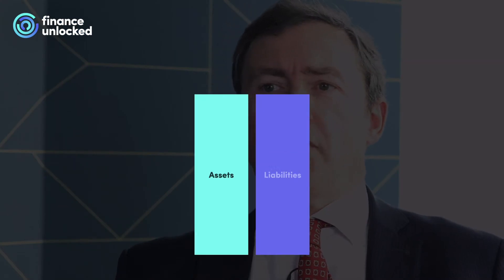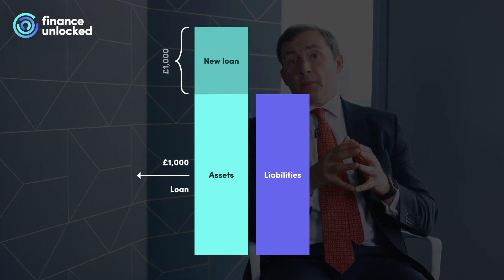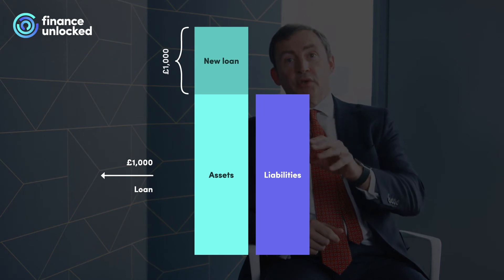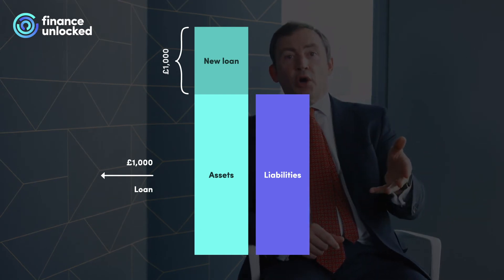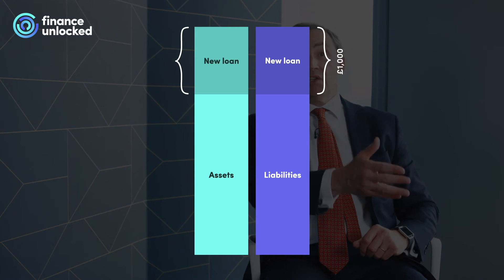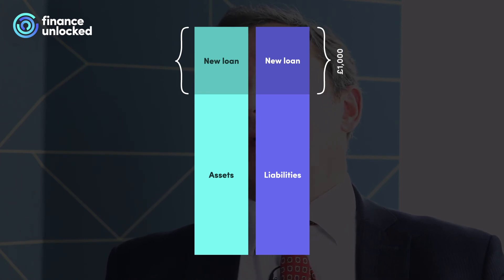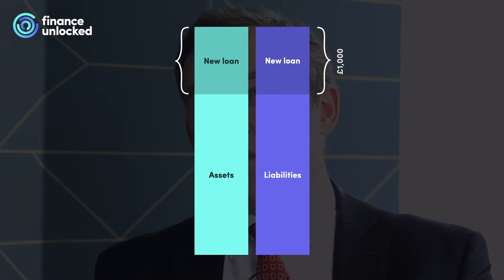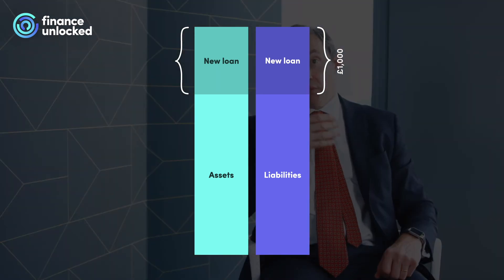How is Money Created?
How do banks create money by making loans?

When a customer takes out a personal loan, the bank records it on the assets side of its balance sheet and credits the customer’s deposit account on the liabilities side. The bank’s balance sheet has grown on both sides, and the supply of money into the economy has increased, by the size of the loan. The bank has created ‘broad’ money without any change in the amount of ‘base’ money in the economy. Paying off a bank loan, mortgage or credit card, conversely, destroys money.

You can learn more about the how banks create money by making loans and find other videos on how banks create money

Tim Skeet is a banker with more than 35 years experience in the financial markets. Tim has been an ICMA board member and an ECBC steering committee member. Tim is also a Freeman of the City of London.

Finance Unlocked produced this video and is the world’s first comprehensive, on-demand video-delivered learning platform built specifically for finance professionals.

Finance Unlocked works with a global network of leading finance industry specialists to create and curate a comprehensive content universe; everything is explained and demystified, from basic concepts to advanced theory, supported by examples and real-world case studies.

To find out more about Finance Unlocked, check out the following